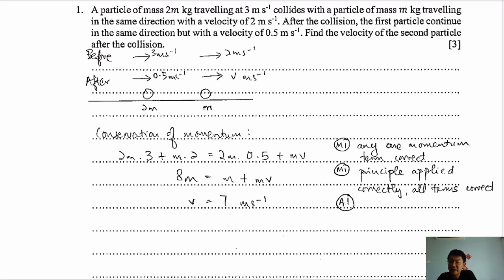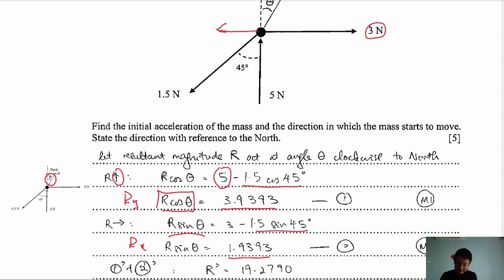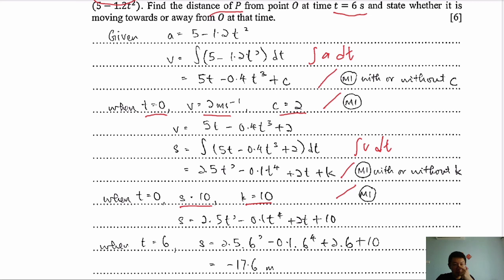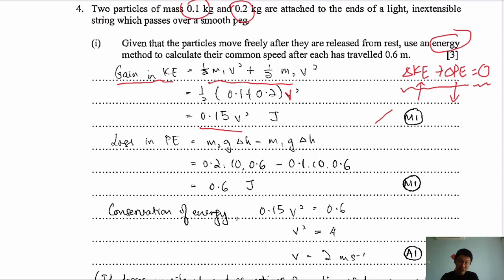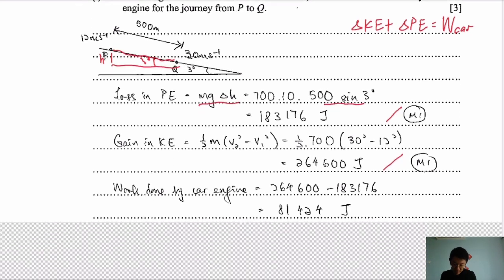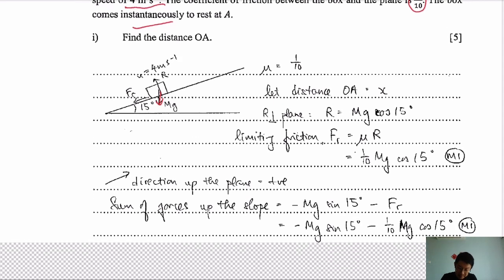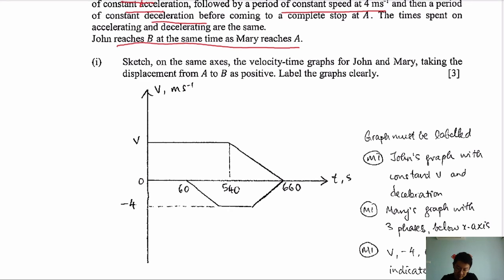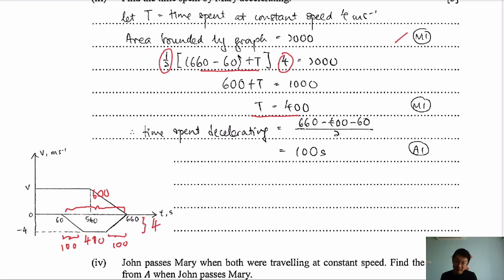Trial Mar/Apr 2020 P4 Discussion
To discuss Trial Mar/Apr 2020 P4.

Sorry guys! Sudden power trip before the very last question 7(iv)!

01:45 Question 1
03:22 Question 2
11:55 Question 3
18:39 Question 4
27:09 Question 5
34:32 Question 6
41:11 Question 7 without (iv)